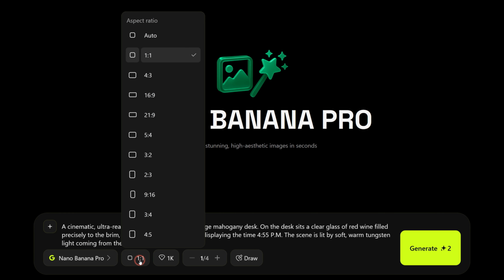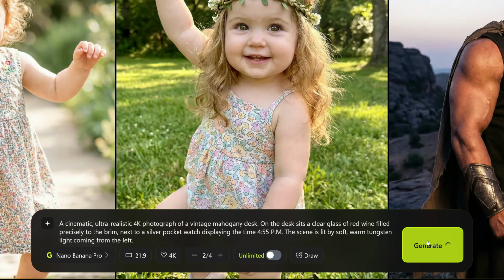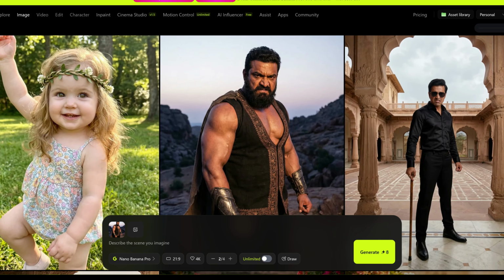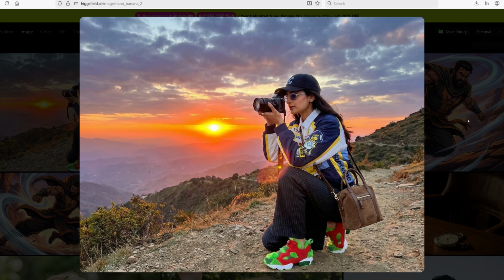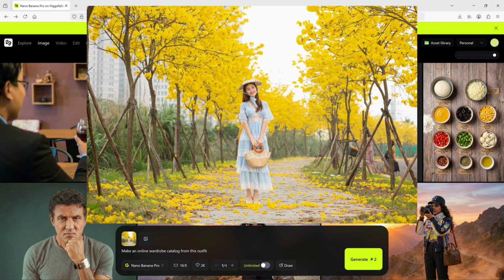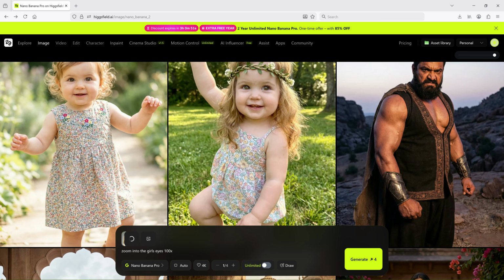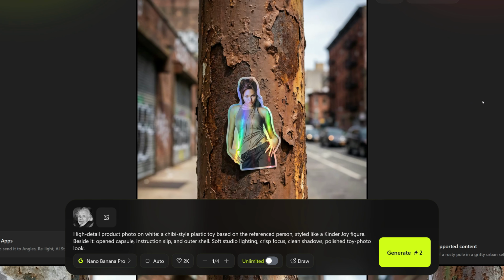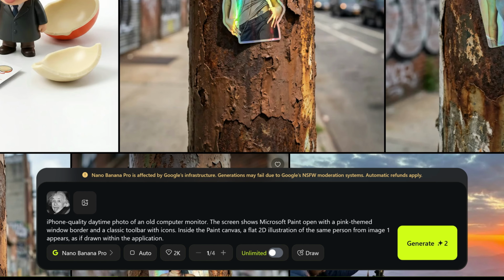I Replaced My Professional Photoshoot with Nano Banana Pro! [Detailed Prompt Guide]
The wait for the perfect AI image tool is over. In today’s video, we’re diving into Nano Banana Pro, the next-generation imaging engine from Higgsfield. Built on the powerful Google Gemini 3.0 foundation, this isn’t just another image generator—it’s a reasoning engine that understands real-world mechanics, gravity, and physical logic.

Whether you're a professional digital artist, a brand designer, or a content creator, Nano Banana Pro delivers a level of precision and architectural clarity that sets a new industry standard.

In this video, we explore:

🚀 Unmatched Intelligence: How the Gemini 3.0 backbone interprets intent and context without over-explaining.

📸 Pro-Grade Quality: Native 1K, 2K, and stunning 4K resolution outputs.

🎨 Creative Control: Using "Draw to Edit" and "Backstage" reimagination to expand your scenes.

🔄 Consistent Characters: Maintaining facial features and stable layouts across multiple variations.

🎥 Image-to-Video: Setting the tone and quality of your animations using Pro-level starting frames.

♾️ Unlimited Creativity: Why subscribers are ditching credit points for unlimited generations.